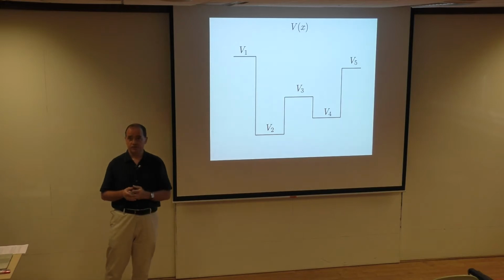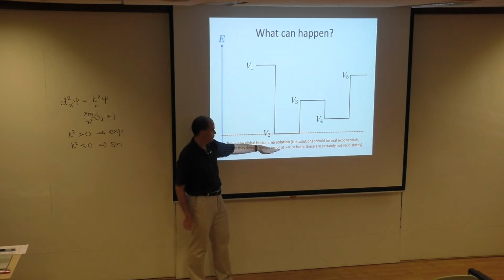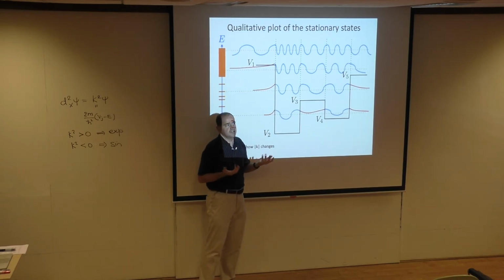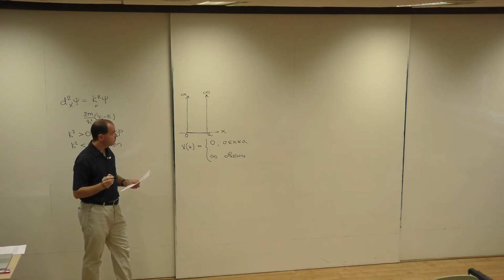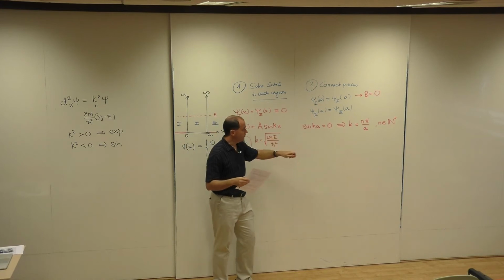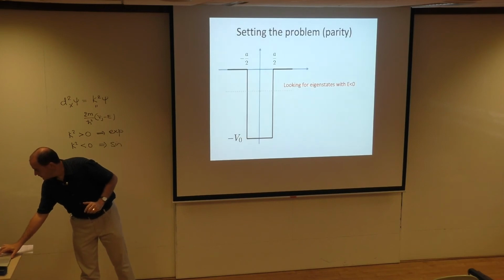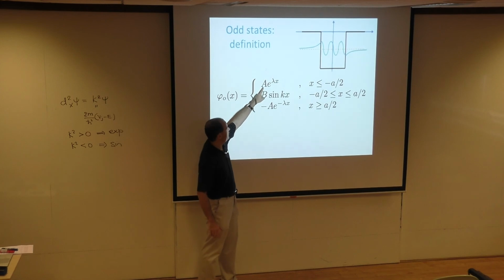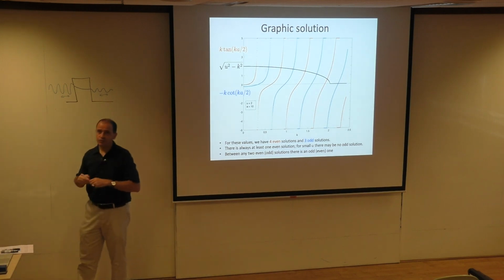PC2130 Chapter 4: dynamics of material point in 1D (2): piece-wise constant potentials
Covers section 4.3.2 of the lecture notes